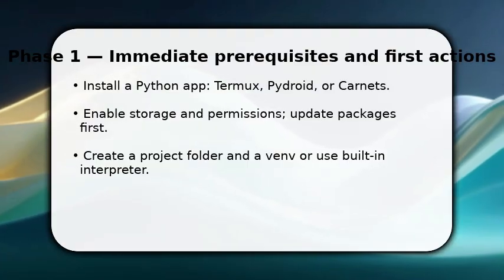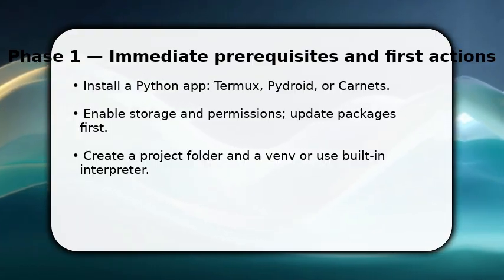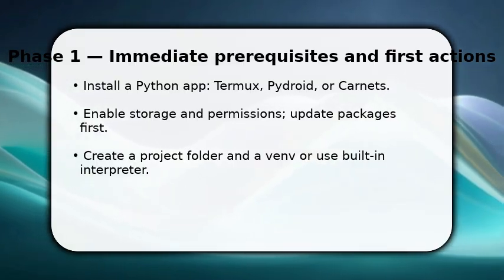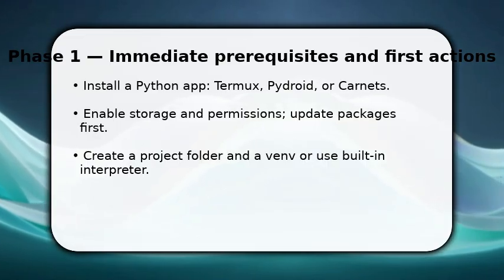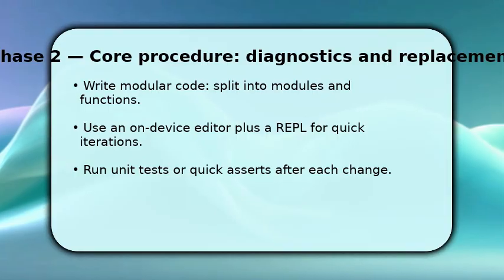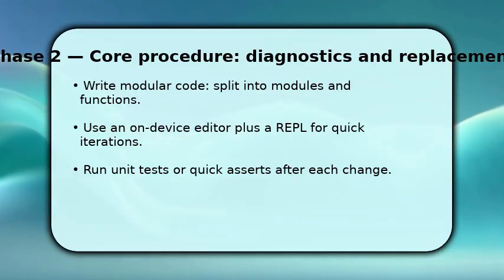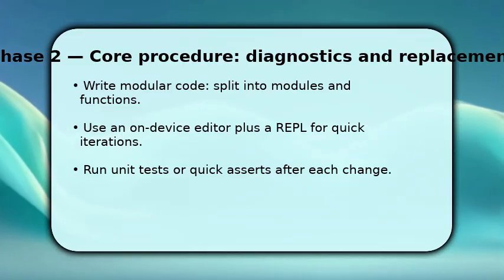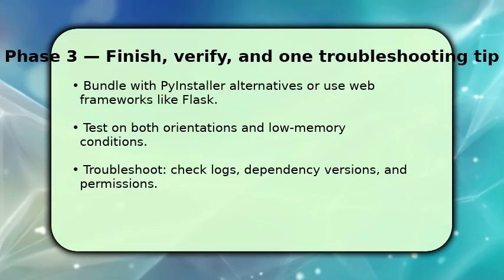How to Python Programming in Mobile - Full Guide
How to Python Programming in Mobile - Full Guide | 🔒 Surfshark VPN Deal — Stay private and secure. $1.99/mo + 3 Months Free ▸

Dive into the world of mobile Python programming and unlock its potential for creating dynamic applications. This comprehensive guide covers essential concepts, libraries like Kivy or BeeWare, coding best practices specific to cross-platform development, troubleshooting common issues encountered by developers, and showcases practical examples with step-bythy code snippets.

Python programming, mobile Python applications, Kivy library for mobile apps, BeeWare tools, Cross-platform app development guide, Mobile application coding best practices, Troubleshooting in Mobile App Development with Python,